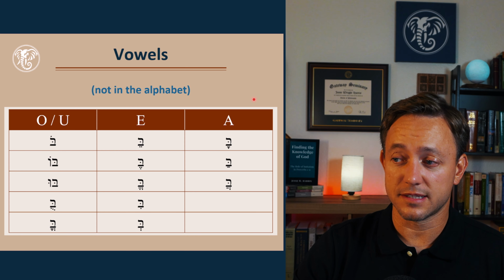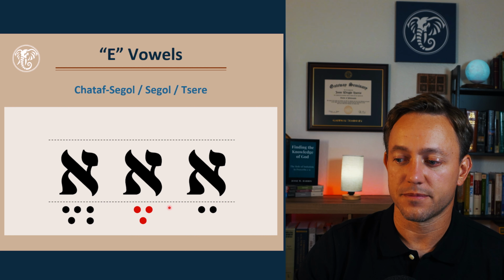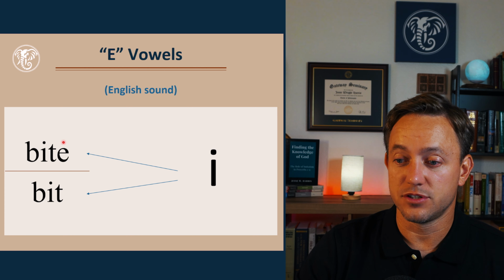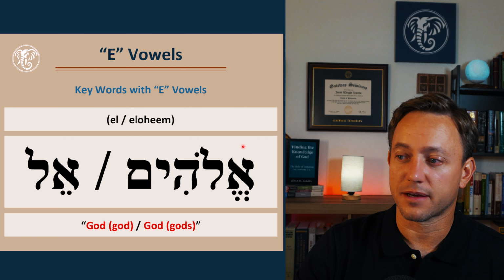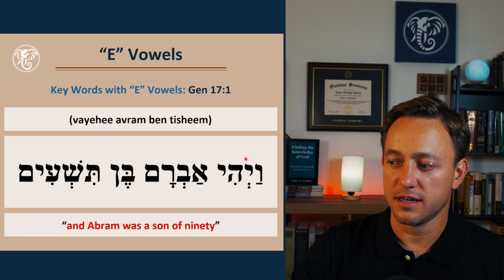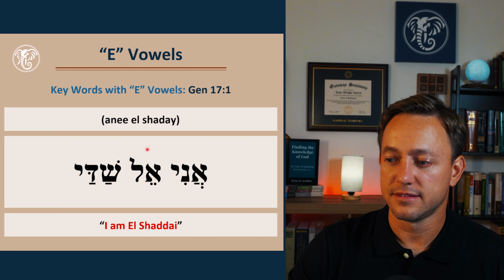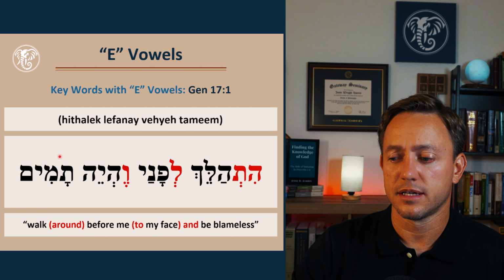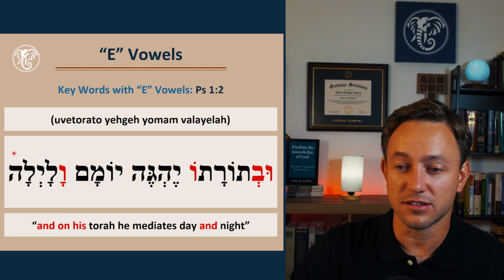Learn Biblical Hebrew: The "E" Vowels w/ Sons, God, Genesis 17 & Psalm 1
This lesson introduces the "E" Vowels, which are not in the Hebrew alphabet. We also discuss a few confusing Hebrew words that have similar forms but different meanings, along with reading and commenting on Genesis 17.1 and Psalm 1.2.

Content Sections
00:00 Introduction
00:37 The "E" Vowels
14:46 Key Words - God, Sons, & Similar Words
21:27 Genesis 17.1
33:14 Psalm 1.2

Support this ministry & go deep with the book, "Finding the Knowledge of God: The Role of Imitation in Proverbs 1-9"

Kindle or Print